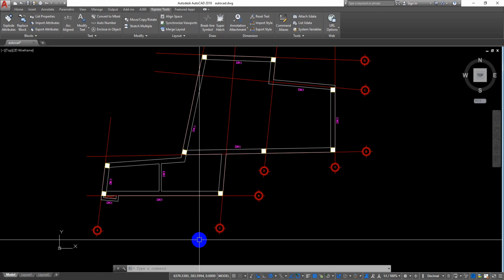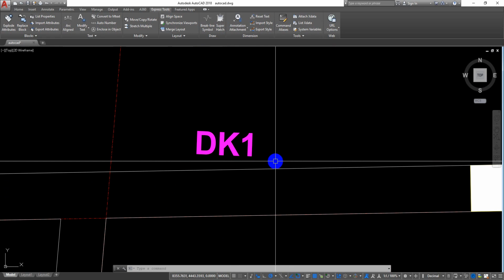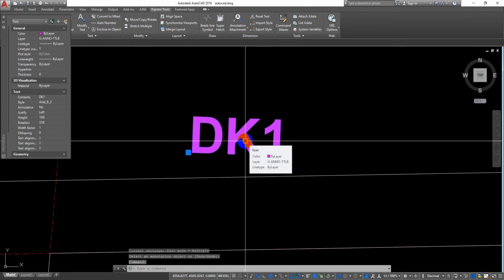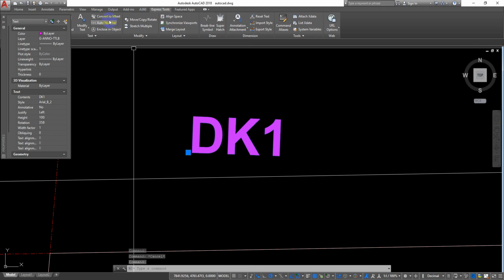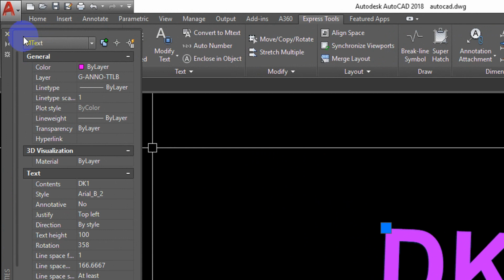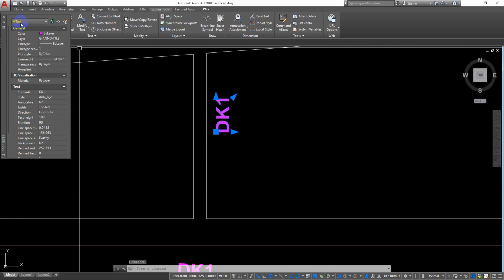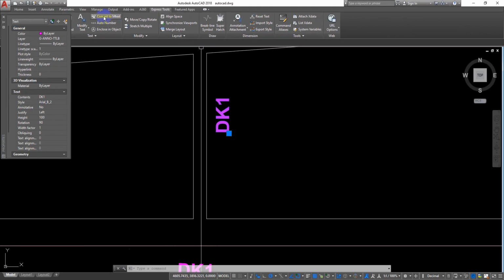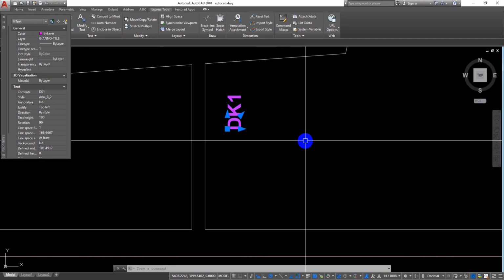AutoCAD tutorial | Text to Mtext or Mtext to Text AutoCAD 2018 #8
How to convert Text to Mtext or Mtext to Text in AutoCAD 2018?